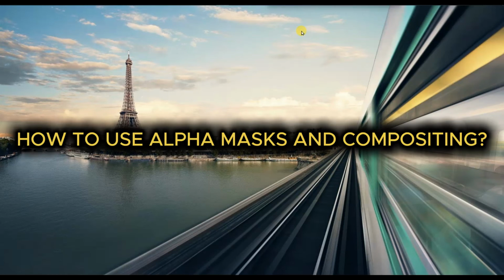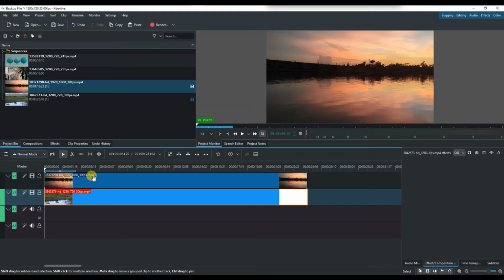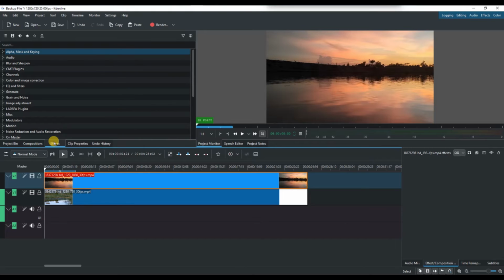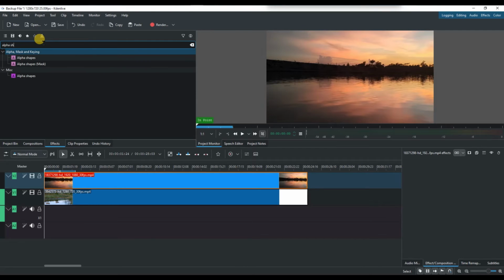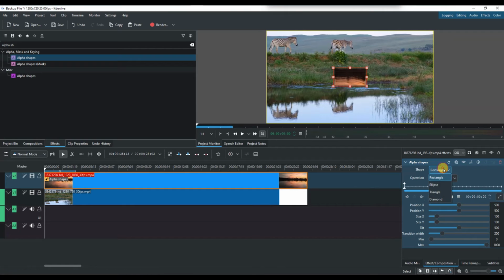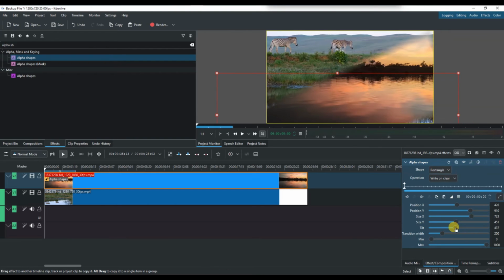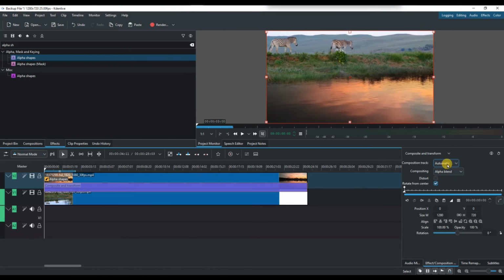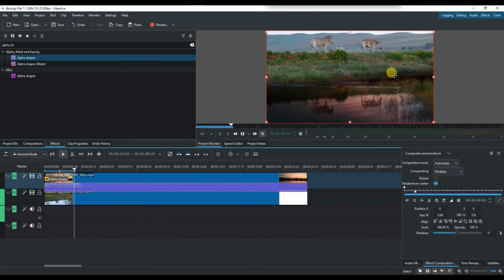How to Use Alpha Masks and Compositing in Kdenlive 2025?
Want to create stunning visual effects in Kdenlive? In this step-by-step tutorial, you'll learn exactly how to use alpha masks and compositing in Kdenlive to blend video clips, create custom transitions, and add professional-level transparency effects to your projects. Whether you're editing cinematic footage, layering graphics, or designing creative reveals, understanding alpha masks and compositing will take your editing skills to the next level. We’ll guide you through using alpha shapes, applying masks, working with the composite and transform effect, and how to animate transparency with keyframes. Perfect for content creators, YouTubers, and video editors looking to enhance their editing workflow.

Drop your questions in the comments—we're here to help!